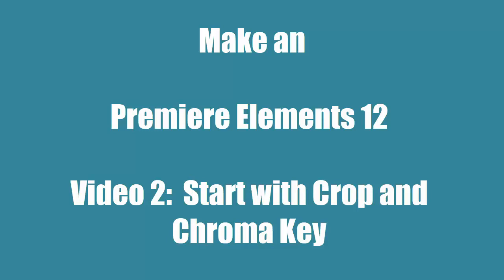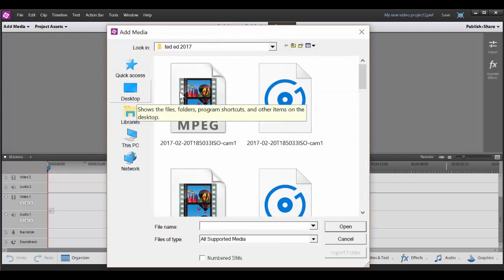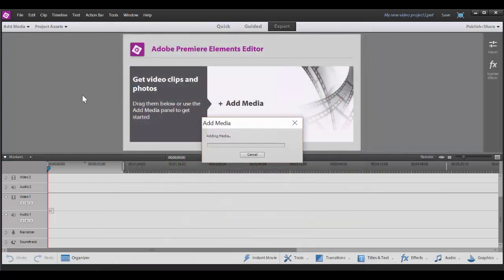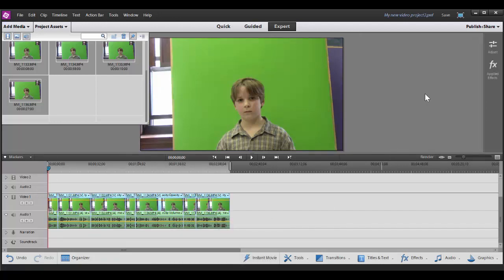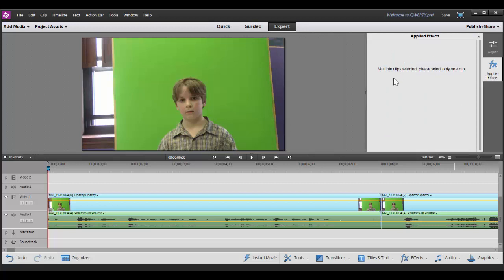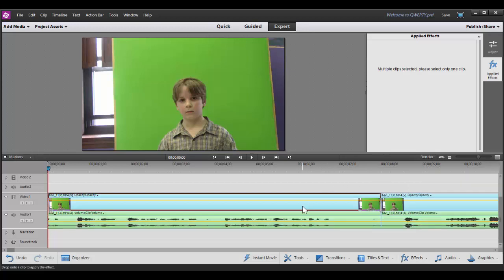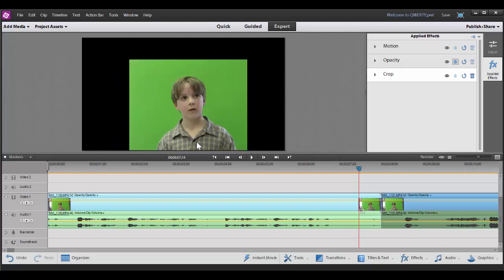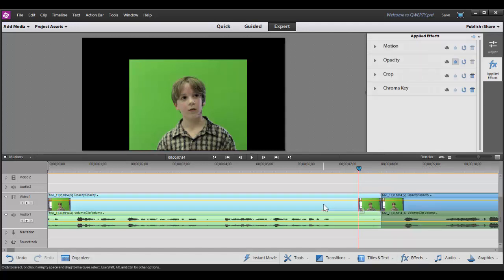Premiere Elements 12 Video 2 Crop and Chroma Key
Learn to use Crop and Chroma Key to take our green screened film clips and remove the background.  You want to do this before you edit  out pieces.